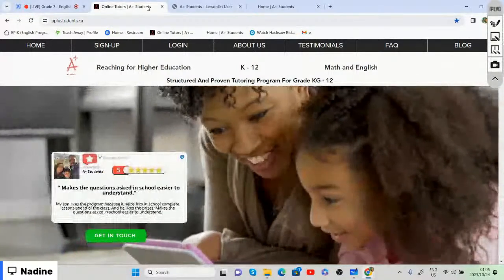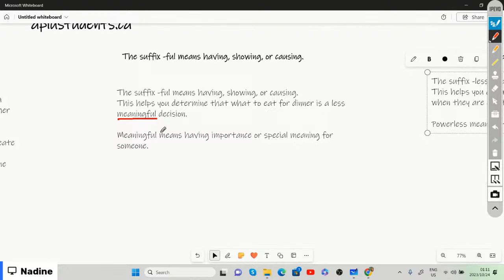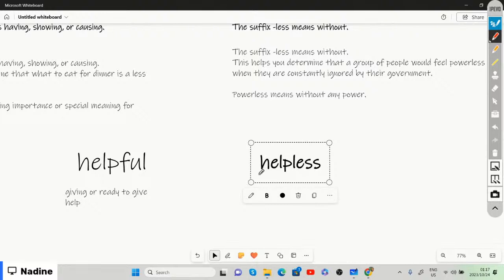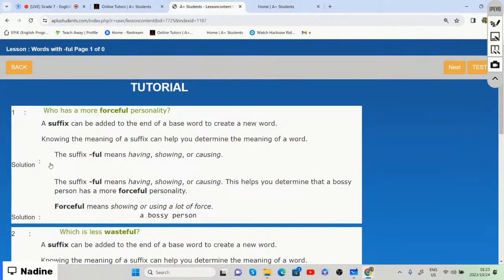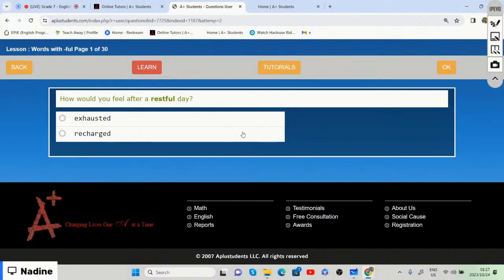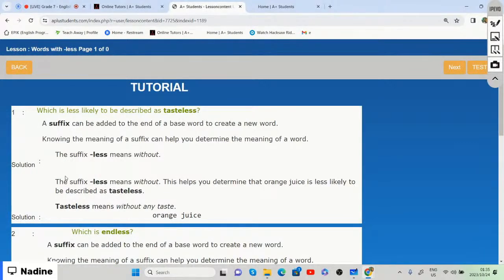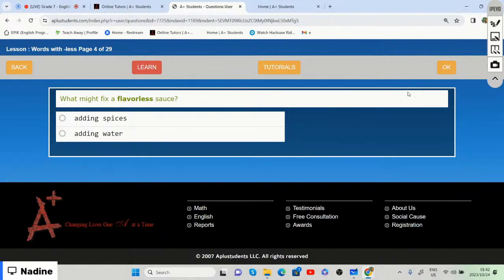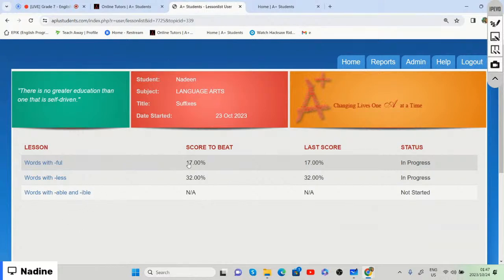Grade 7 - English: Suffixes